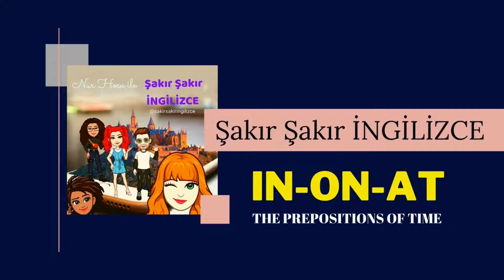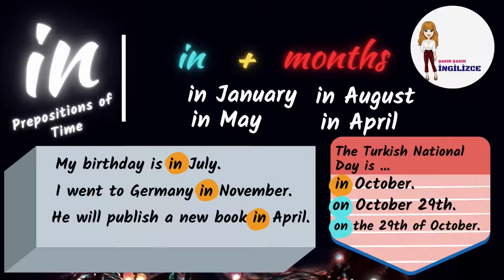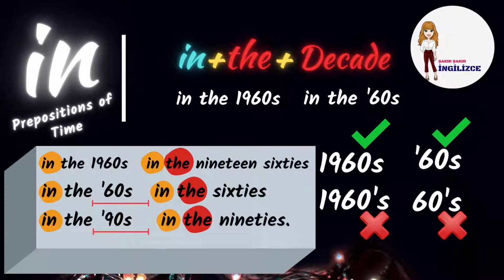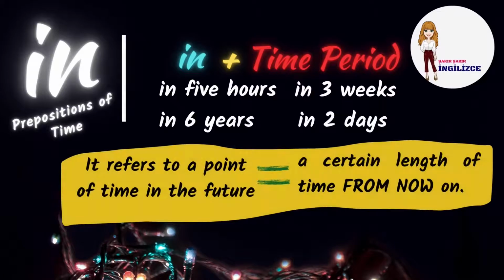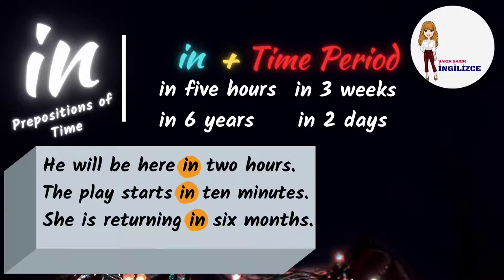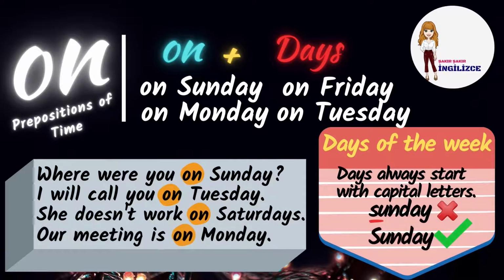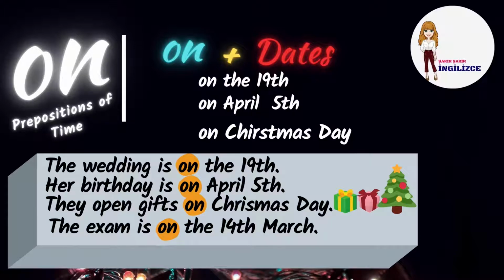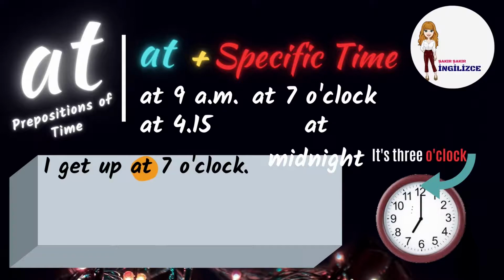IN-ON-AT- The Prepositions of TIME- İngilizce'de Zaman Zarfları-GRAMMAR-4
The prepositions of in-on and at
describe WHEN something
happens, happened or will happen
What is the difference between in-on- and at?
Let's have a look!
The preposition IN is used with months.
We say in January, in August, in May, in April.
The preposition IN is also used with years.
We say, in 1881, in 1999, in 1987, in 2018.
See my video about how we say the dates in English.
The preposition IN is also used with the decades.
A decade is a period of 10 years.
IN the 1960s. '60s.
The preposition IN is also used with the centuries.
A century is one hundred years.
We say in the 17th century.
in the fifth century.
IN is also used with the seasons in English.
We say in spring, in summer, in autumn or fall, in winter.
We  can use IN with a time period.
We say in five hours, in 3 weeks, in 6 years, in 2 days.
It refers to a point of time in the future.
That means a certain length of time FROM NOW on.
For the part of the day, we normally use IN.
We say, in the morning, in the afternoon, in the evening.
But we say, at night.
Be careful!
We use ON for specific days.
We say ON Sunday, ON Friday, ON Monday, ON Tuesday.
We also use ON with dates.
on the 19th, on April  5th, on the 19th May, 1919, on Chirstmas Day.
When we include a day, with a part of the day, we use the prepopsition ON.
on the 19th, on April  5th, on Chirstmas Day.
When we include a day, with a part of the day, we use the prepopsition ON before it.
ON Sunday morning. ON Friday evening.
When we talk about the weekend, you may hear both; on the weekend or at the weekend.
At is used for a spesific time or hour of the day.
We say; at 9 a.m.,at 7 o'clock, at 4.15 , at midnight.
At is also used for a holiday period or festival.
at Christmas, at New Year, at Easter...
Here we are not talking about a specific day.
Whenever you have some troubles in using the prepositions of time,
you can watch this lesson again and remember  the differences
We are talking about that period of the year.